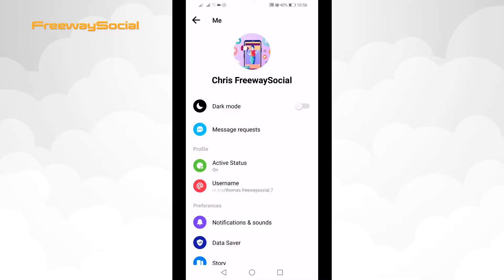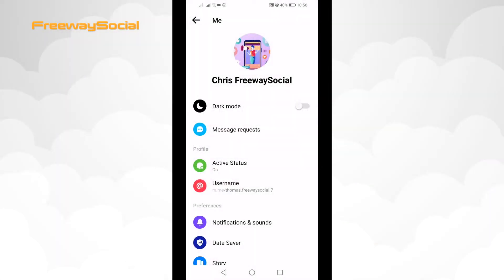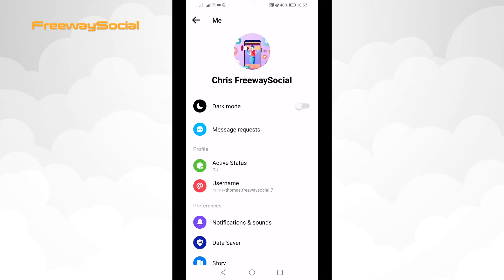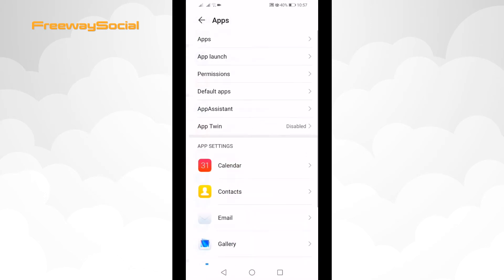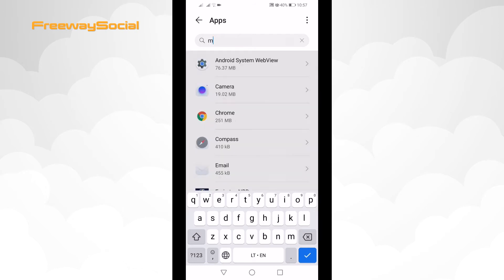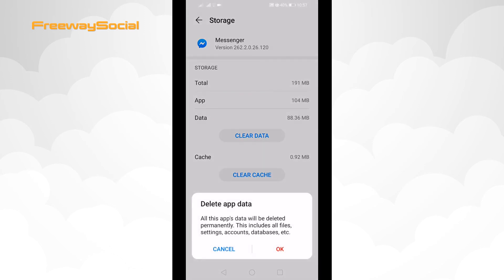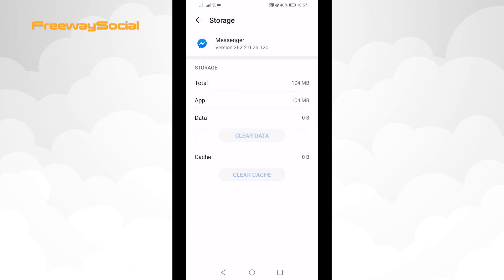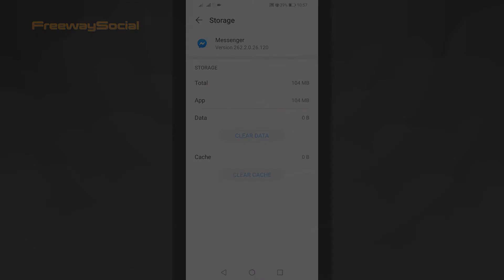How To Clear Facebook Messenger App Data & Cookies In 2024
Would you like to delete data and cookies on your Facebook Messenger App? In this video I will show how to clear Facebook Messenger App data & cookies!

👉 Read our article on how to clear Facebook Messenger app data & cookies

Did you know that Messenger collects a lot of information on its app? Luckily, you can clear all of your Facebook Messenger app data & cookies in just a few seconds.

Just follow these steps:

1. Go to your phone “Settings”;
2. Click on “Apps” and select “Apps” one more time again;
3. Search for “Messenger” app and click on it;
4. Select “Storage”;
5. Click on “Clear data”;
6. Click “OK” to confirm.

Done! You have successfully cleared data & cookies on your Facebook Messenger App.

I hope this guide was helpful and you were able to clear Facebook Messenger app data & cookies. Don’t forget to like this video and visit us